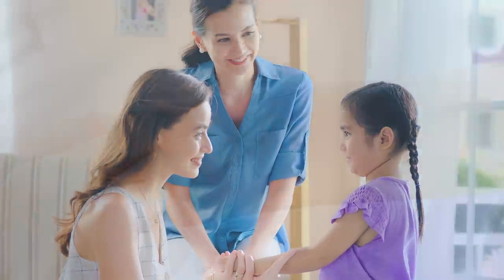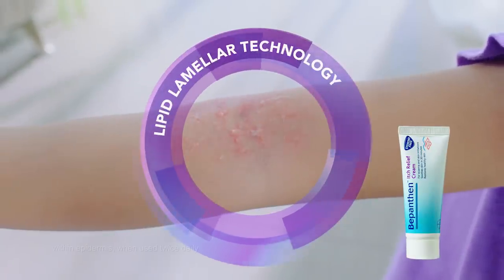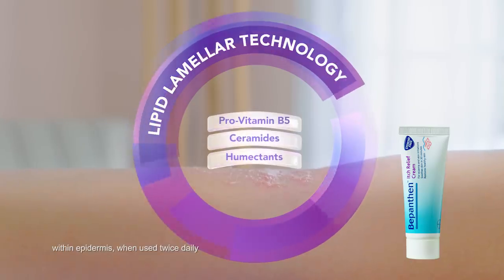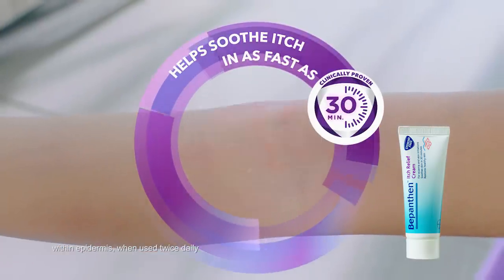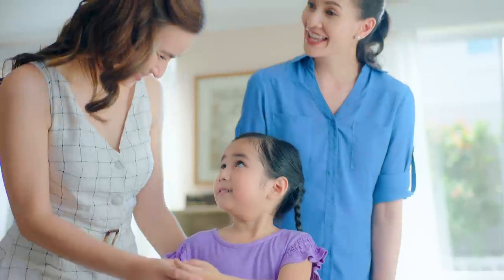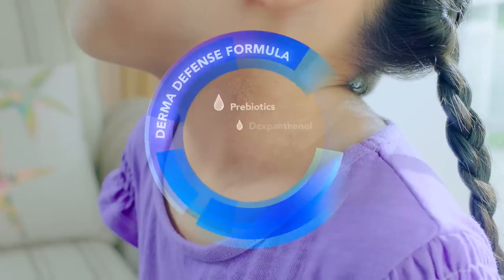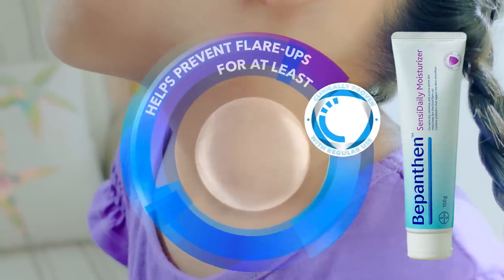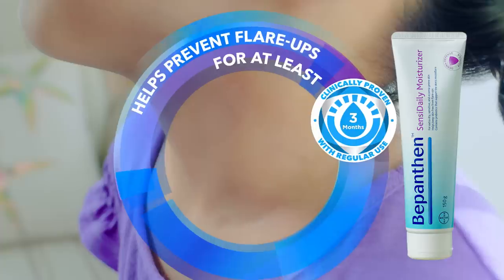Bepanthen - Discover how you can stay ahead of eczema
Discover how you can stay ahead of eczema with Bepanthen Itch Relief Cream and Bepanthen SensiDaily Moisturizer!